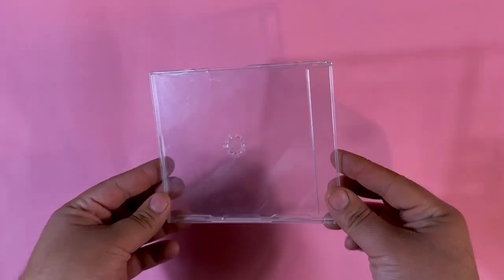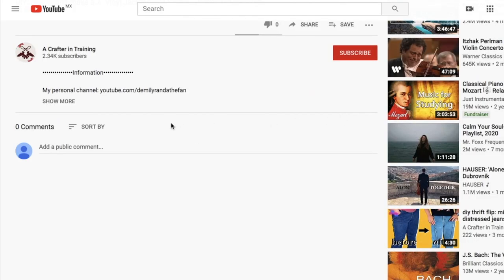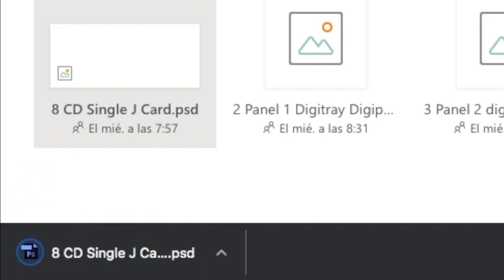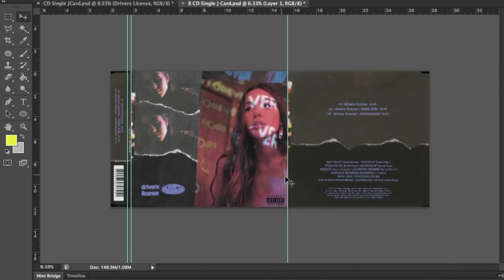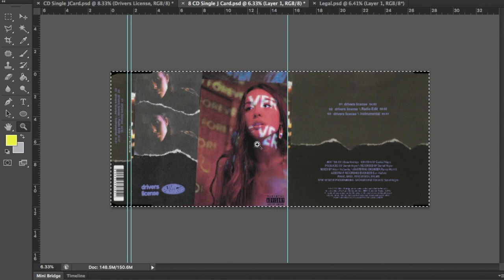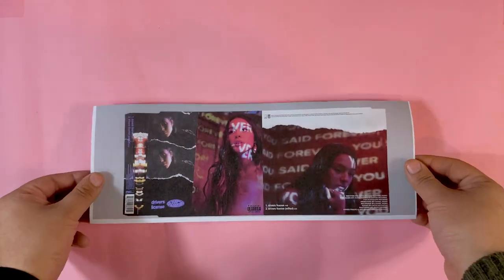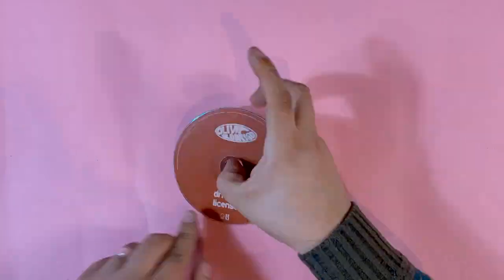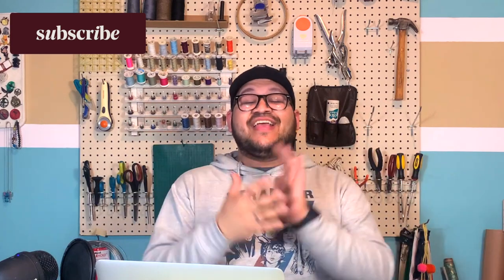DIY how to design and make J Card for a CD Single Jewelcase - easy to do (template included)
Information

CD Single Jewel Case in bulks: shorturl.at/abgoJ

Equipment

Camera: iPhone XR
Microphone: RadioShack Digital USB Desktop Microphone
Editing Software: Final Cut Pro X